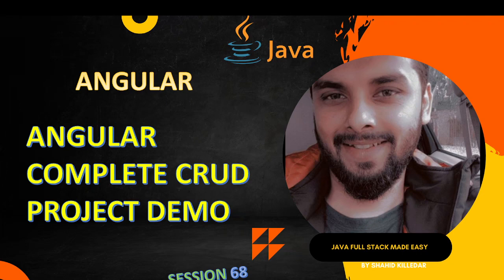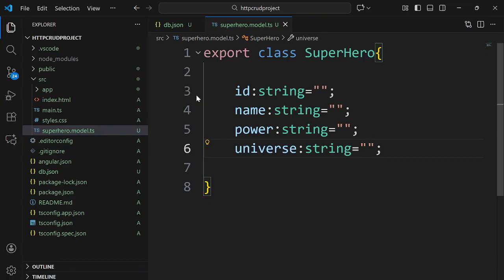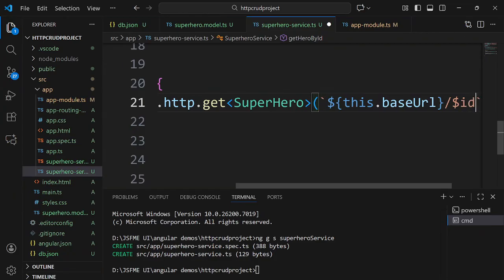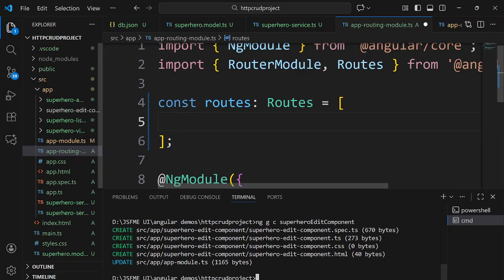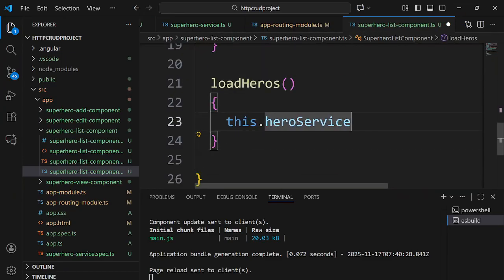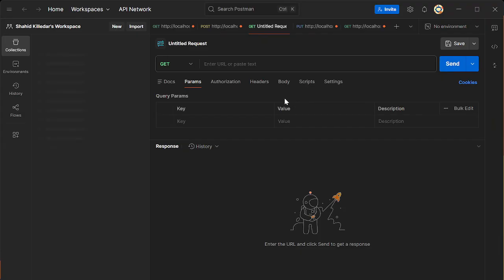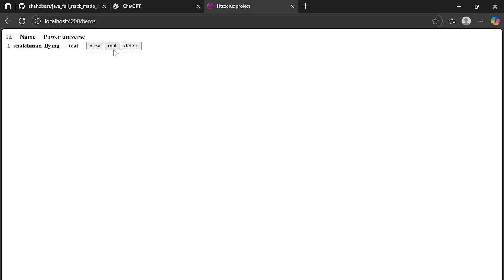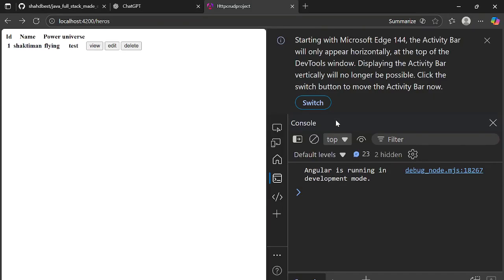Complete Angular Project part 1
📘 Session 68 – Angular + JSON-Server CRUD Project From Scratch | Get All & Delete Superhero | Part 1

Welcome to Session 68 of the Java Full Stack Made Easy – Part 1 series!

In this session, we start building a complete Angular CRUD project from scratch using JSON-Server.
Today we complete:

✅ Get All Superheroes
✅ Delete Superhero

You will learn:
🔹 How to fetch all superheroes using HttpClient
🔹 How to display the data in a component
🔹 How to delete a superhero from JSON-Server
🔹 How to update the UI after deletion
🔹 How to structure a real Angular project

✨ This is Part 1 of the CRUD project.
In Part 2, we will build:
➡️ View Superhero
➡️ Edit Superhero
➡️ Add Superhero

Full Angular project setup

JSON-Server setup

CRUD service

Get All API integration

Delete functionality

Components + UI structure

🛠 Technologies Used

Angular 17+

JSON-Server

TypeScript

HttpClient

Routing